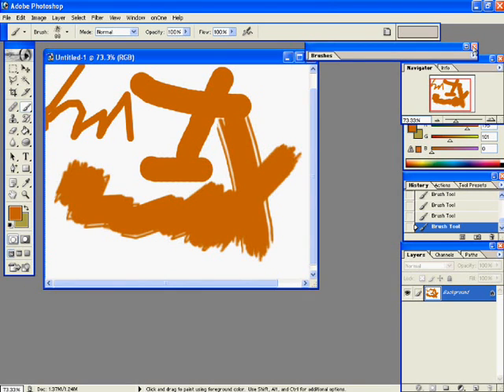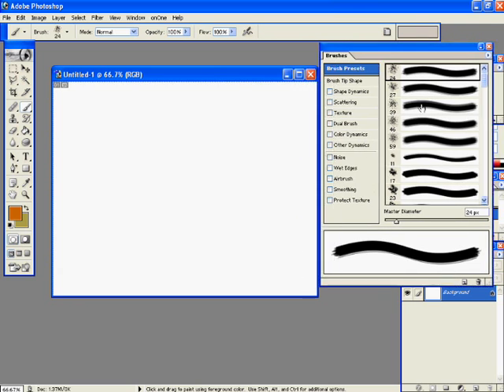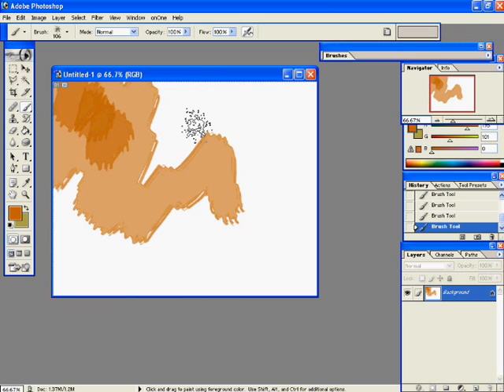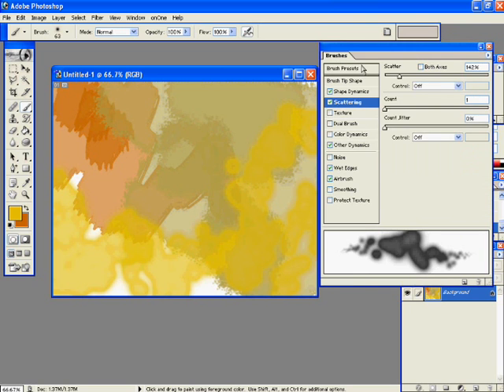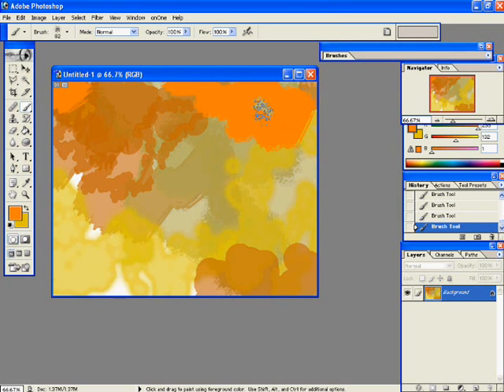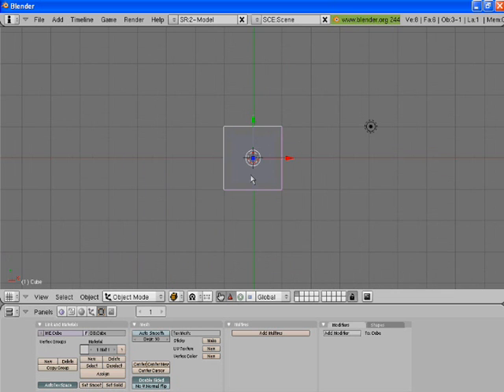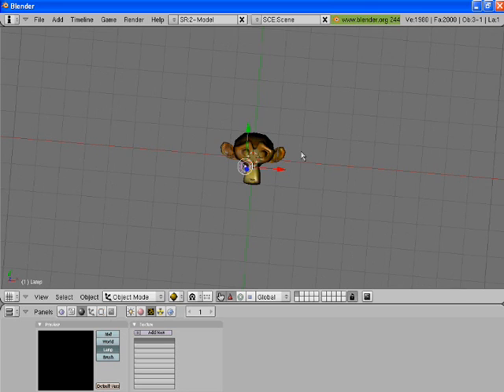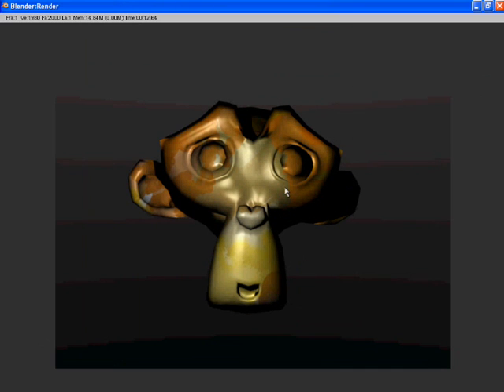Photoshop 7/cs3 Paint Effects Tutorial (+ Blender)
Do you want to get more out of your photoshop brushes? Then this tutorial is for you.